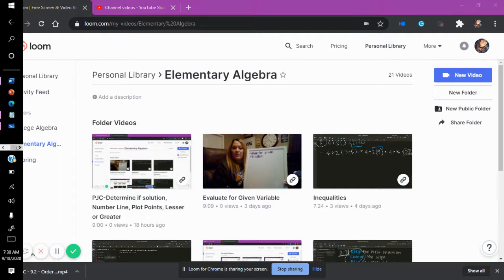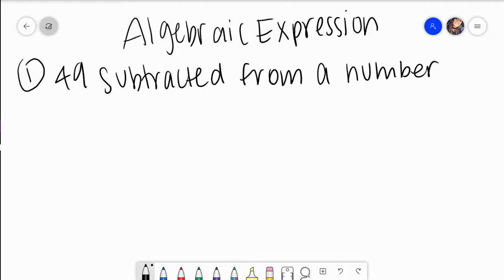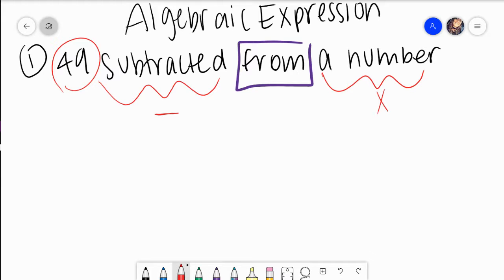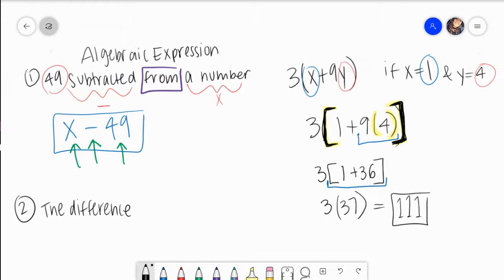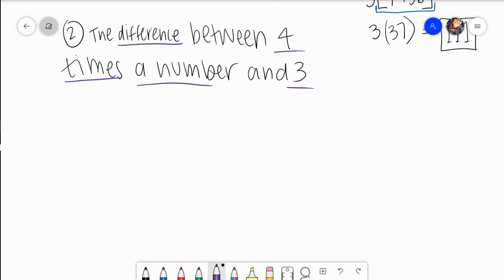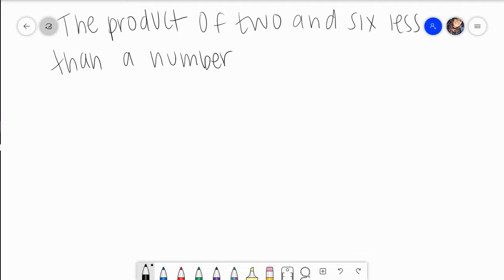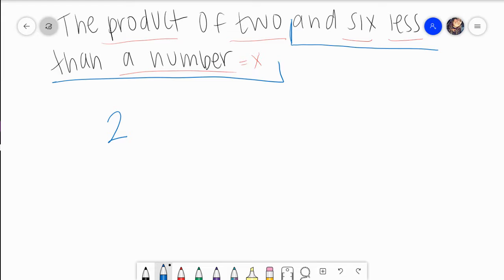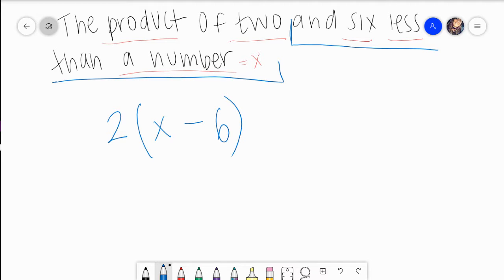PJC - 9.2 - Algebraic Expressions